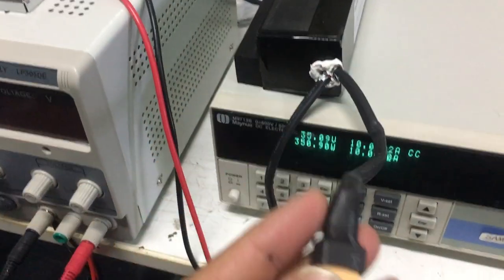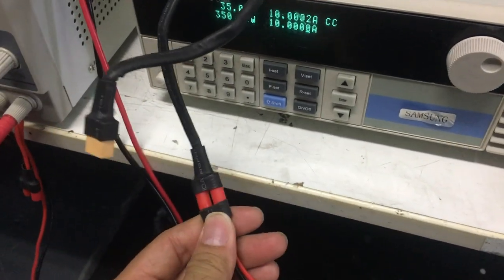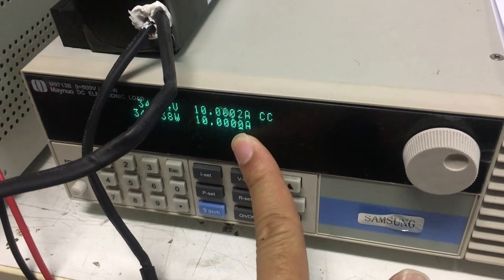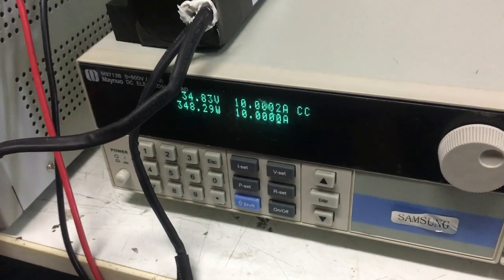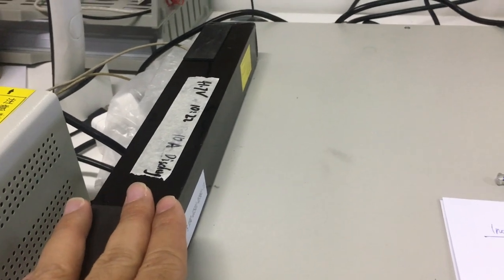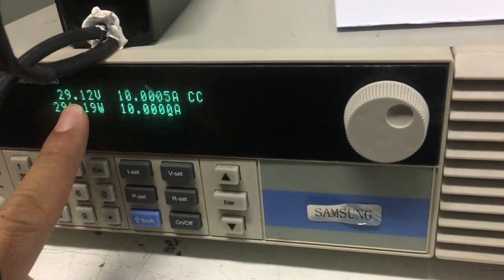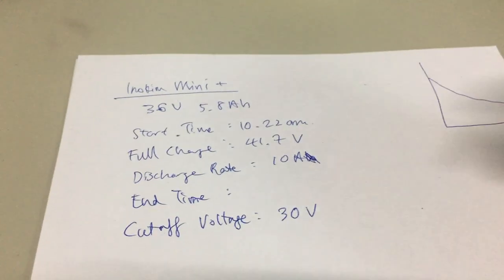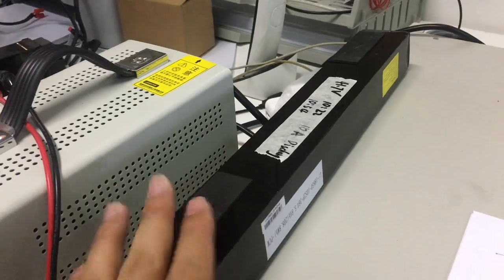How to Diagnose E-Scooter Batteries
Here is another tutorial on how we, Falcon PEV diagnose your batteries to ensure that they have enough capacity to keep you e-scooter running. Here is a simple test to measure your actual e-scooter battery capacity.

1. Do a Full charge on your e-scooter or e-bike battery
2. Using an electronic load tester, perform a discharge on the battery not exceeding the specs of your tester.
3. Record down the start time
4. Record down the end time upon full discharge
5. Take the time interval divide by 60mins and multiply by the Discharge current to calculate the actual Ah (capacity) of your battery